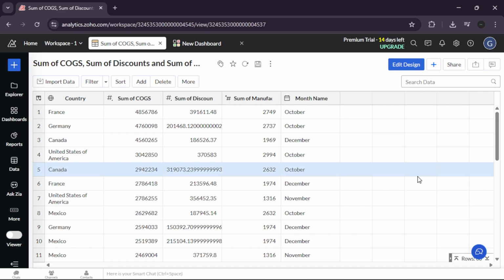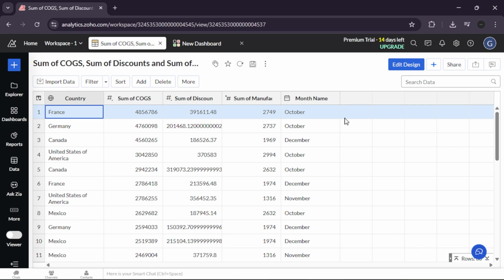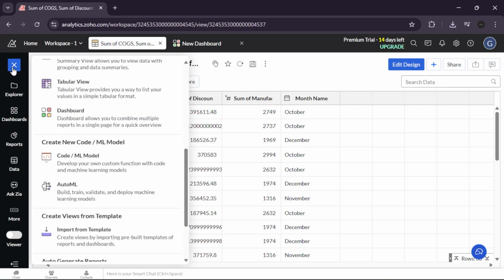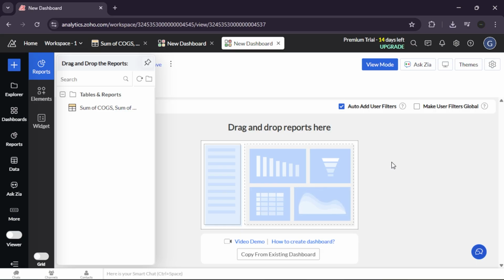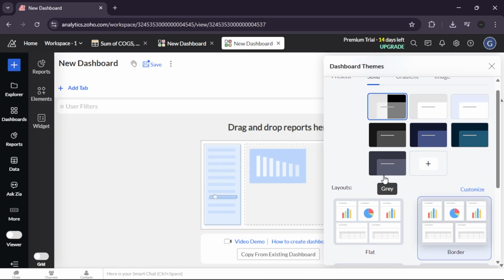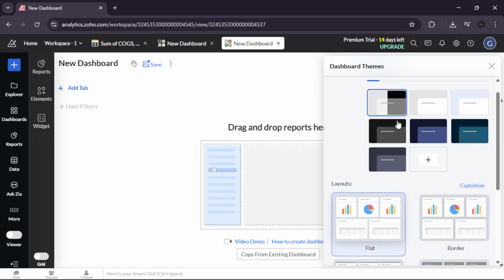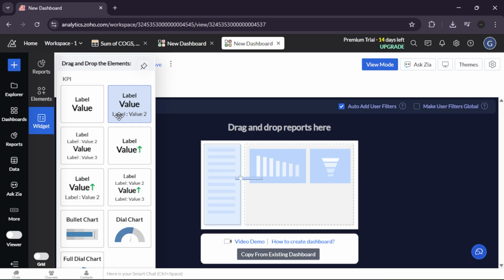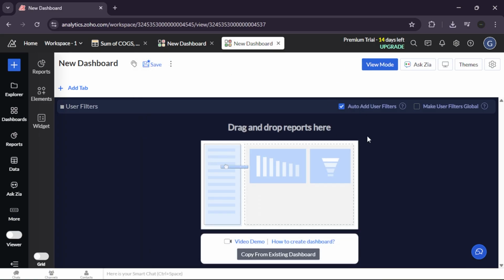How to Create a Dashboard in Zoho Analytics [2026 GUIDE]